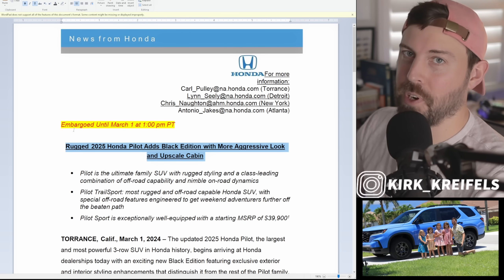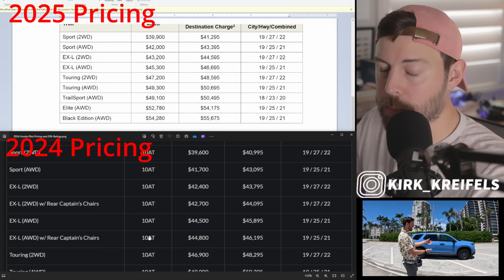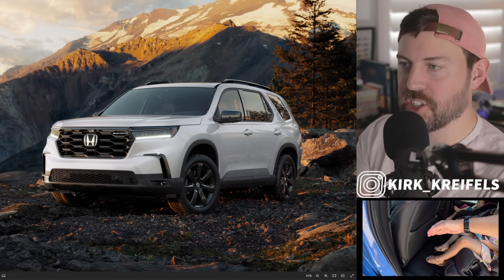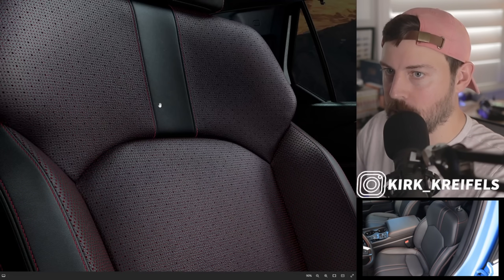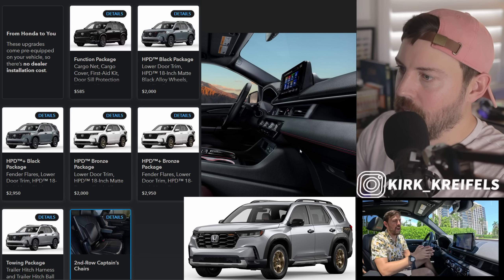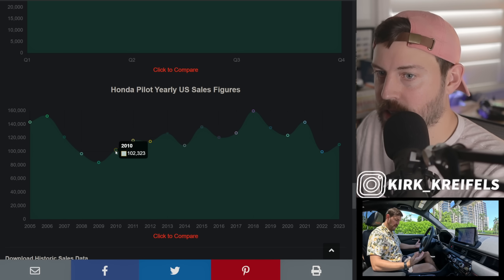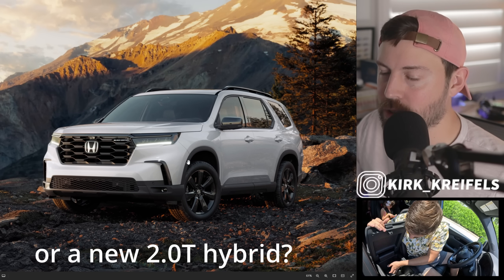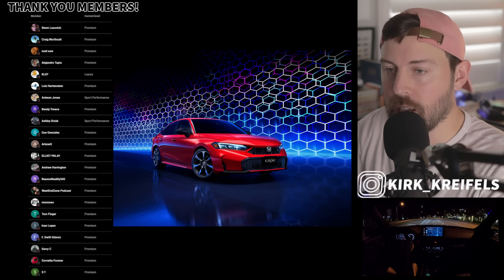The 2025 Honda Pilot is UPDATED // Pricing, Black Edition, and MORE...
Honda just announced the 2025 Honda Pilot. Here's the changes for 2025 including pricing and packaging.

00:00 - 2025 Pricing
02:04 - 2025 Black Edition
04:02 - Options
04:58 - Sales Volume
05:32 - Where's the hybrid?